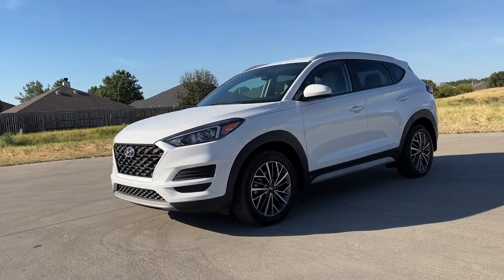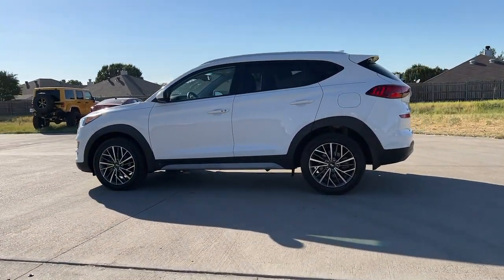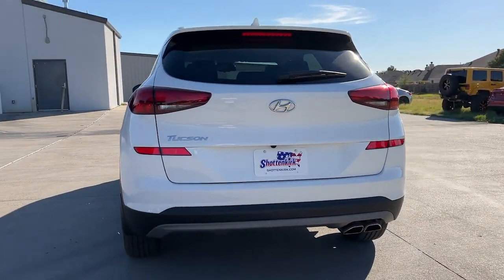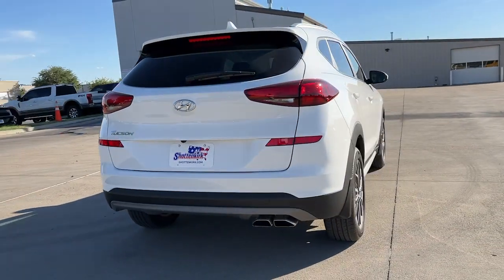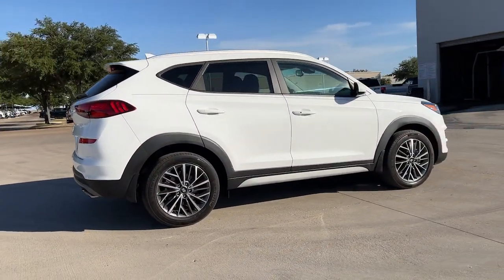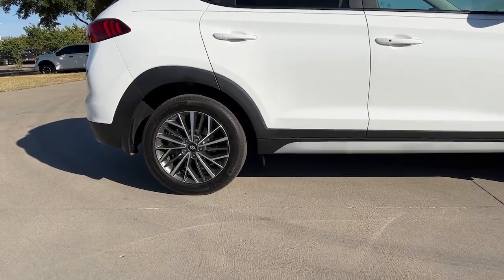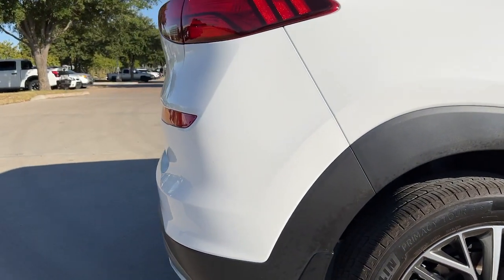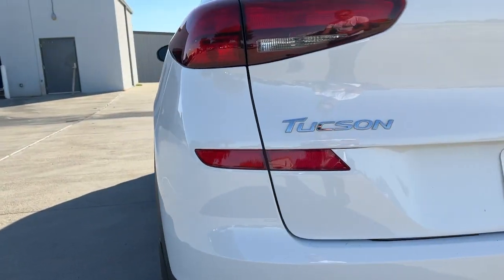2020 Hyundai Tucson Granbury, Fort Worth, TX LU142737H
EXT_COLOR] Used 2020 Hyundai Tucson available in Granbury, Texas at Shottenkirk Hyundai. Servicing the Fort Worth, TX area.

Shottenkirk Hyundai
4960 East Highway 377

CARFAX One-Owner. Clean CARFAX. BLUETOOTH, ALLOY WHEELS, LCD DISPLAY SCREEN, POWER DRIVER'S SEAT, POWER PASSENGER SEAT, 18 x 7.0J Alloy Wheels, 4-Wheel Disc Brakes, 6 Speakers, Alloy wheels, Apple CarPlay & Android Auto, Brake assist, Emergency communication system, Exterior Parking Camera Rear, Heated door mirrors, Heated Front Bucket Seats, Heated front seats, Mudguards, Option Group 01, Power driver seat, Radio: AM/FM/SiriusXM Audio System, Remote keyless entry, Steering wheel mounted audio controls, YES Essentials Stain-Resistant Cloth Seat Trim. 22/28 City/Highway MPG Priced below KBB Fair Purchase Price!brbrWinter White 2020 Hyundai Tucson SEL 4D Sport Utility FWD 6-Speed Automatic with Shiftronic 2.4L I4 DGI DOHC 16VbrbrbrAt SHOTTENKIRK HYUNDAI located in Granbury, TX all of our Pre-Owned vehicles go through a 100 point plus inspection. The oil and filter are changed, complete brake inspection, tire rotation, safety inspection, and all fluid levels are topped off. If we find anything that needs attention, we address the issue and fix it. So, buy with confidence that you are getting a quality vehicle. Trade-ins are always welcome. We offer financing from over 25 lenders and credit unions locally and nationally.